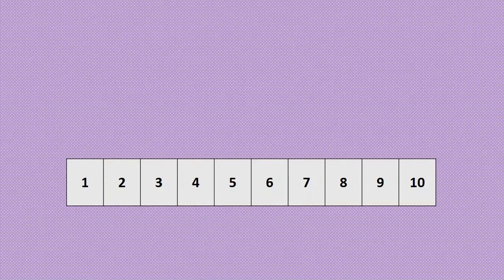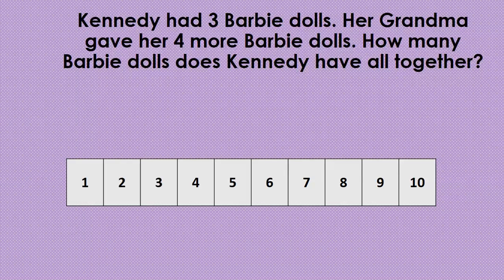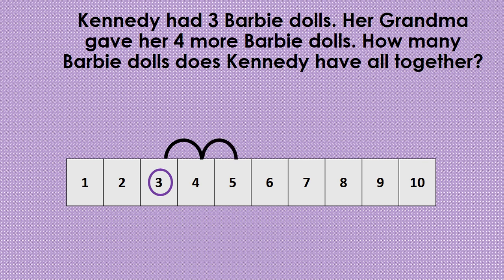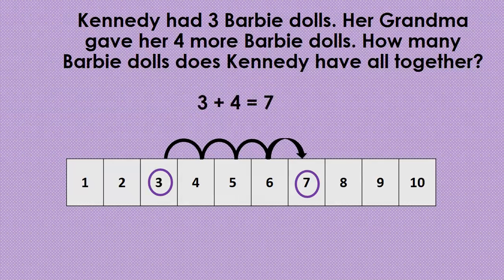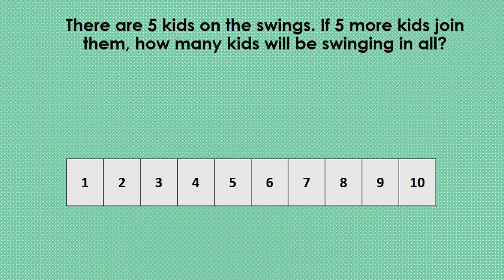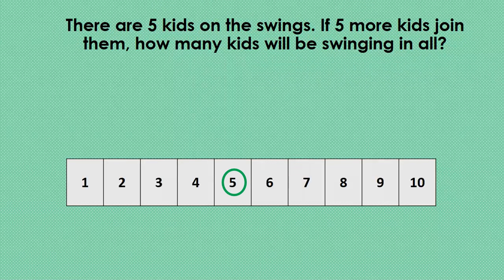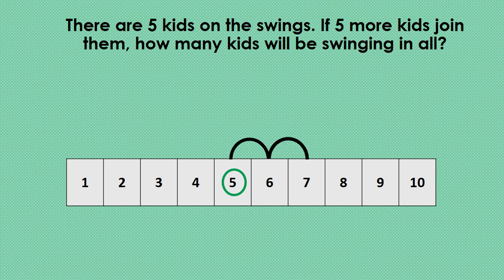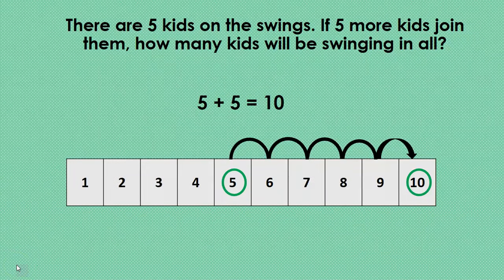Adding on a NumberPath Screencast(K.3A/B/C_ 1.3E_1 3D )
This screencast shows two examples of modeling addition on a number path.